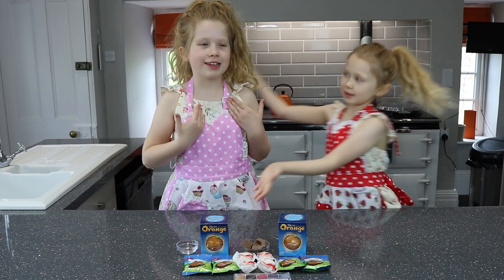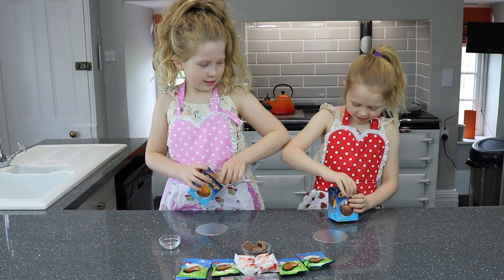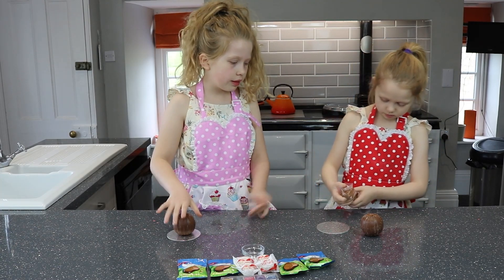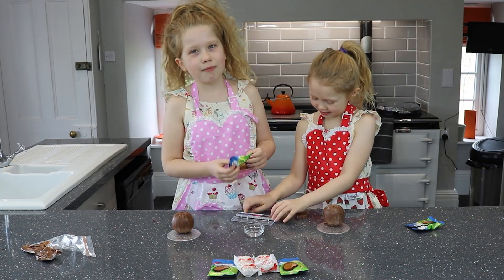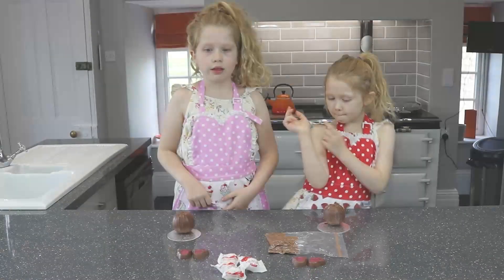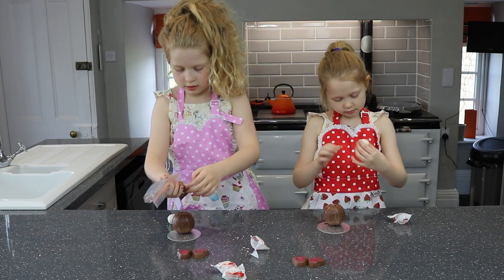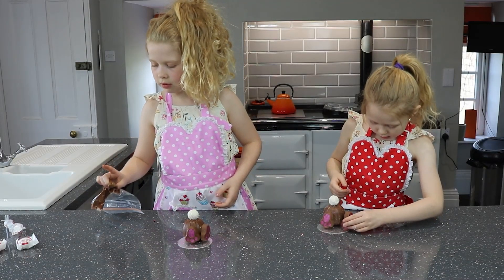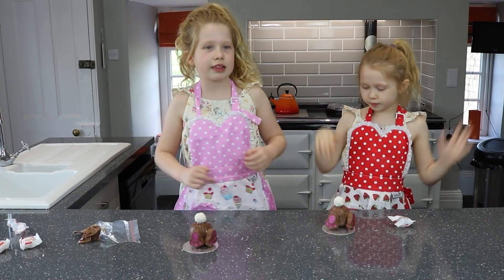How to make a Chocolate bunny with Darcy and Georgiana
Make your very own Edible Chocolate bunny

Watch how Darcy and Georgiana show you haw to make this adorable and delicious Edible chocolate bunny.

Ingredients for each bunny

1 x Terry's Chocolate orange

1 x Ferrero Rocher Raffaelo

2 x Lindt Bunny Paw

Chocolate bar to melt

Pink edible paint (we used Sweet sticks in the video)

Board for your finished product.

Method

Unwrap the chocolate orange.

Melt the chocolate bar  and use to adhere the orange to the board.  Use the melted chocolate to stick the raffaelo onto the top of the orange.  Paint the indentations of the paws with your chosen colour edible paint, and using the melted chocolate, glue to the front of the orange.